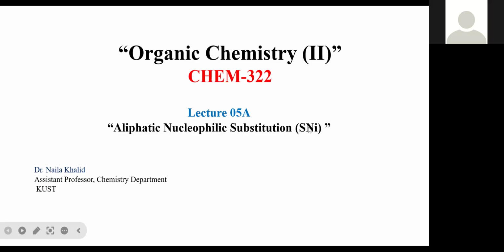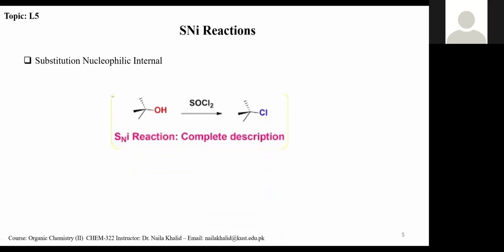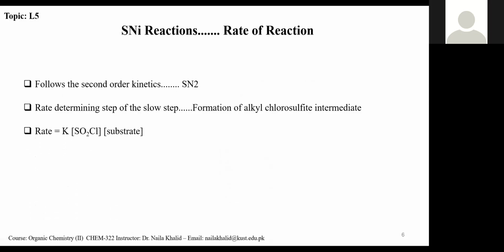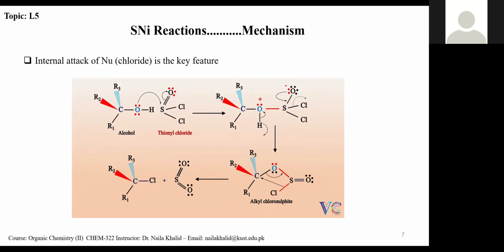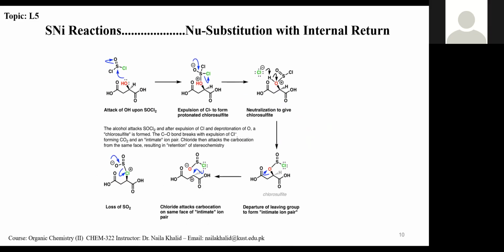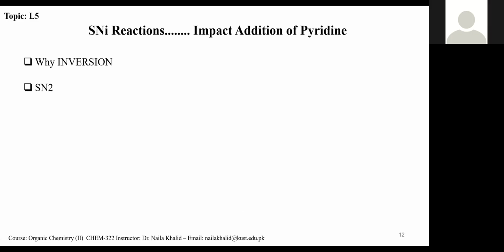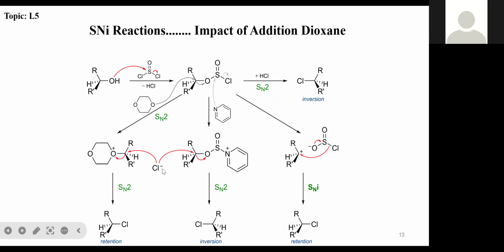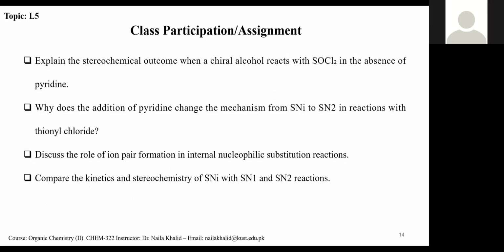Internal Nucleophilic Substitution, SNi, Intramolecular attack of Nu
This video lecture is about SNi, Internal Nu substitution